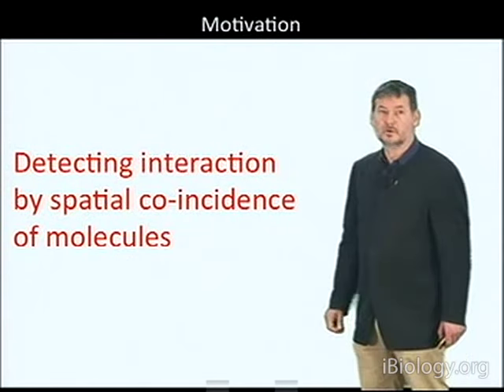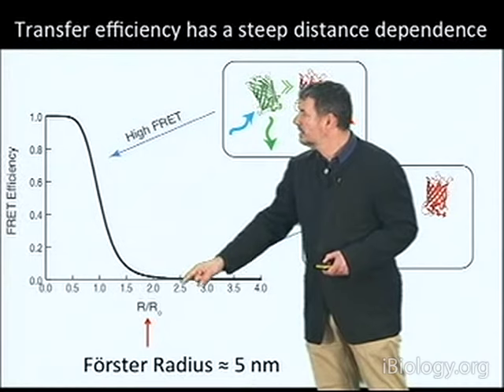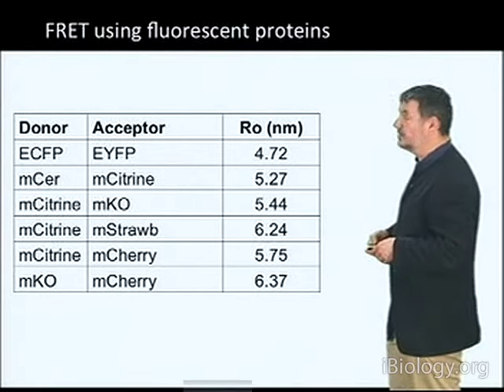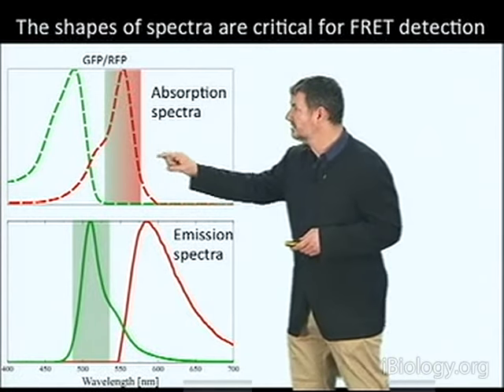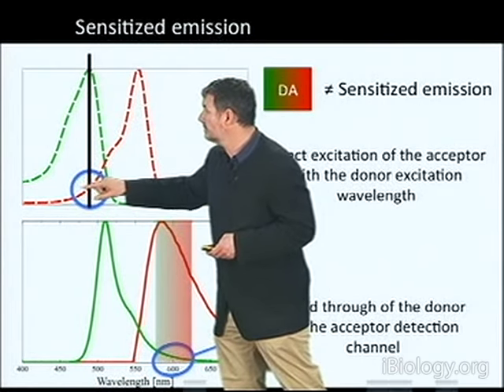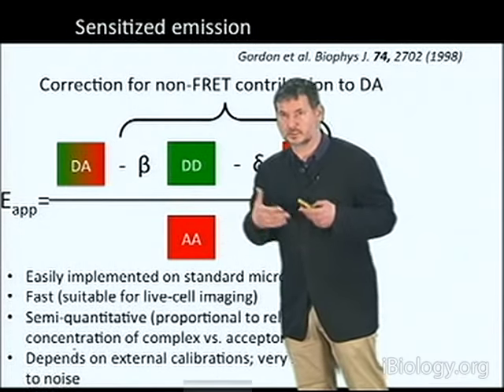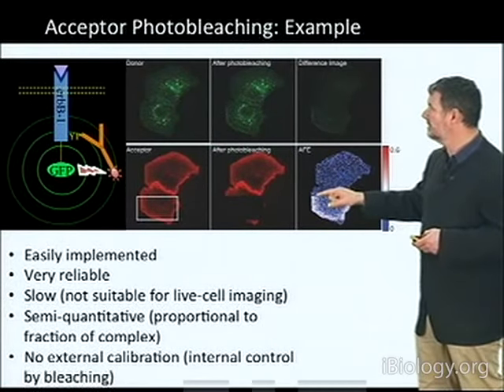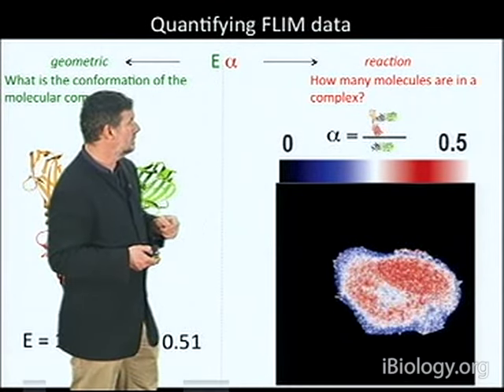Microscopy: Forster Resonance Energy Transfer (FRET) Microscopy (Philippe Bastiaens)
Forster Resonance Energy Transfer (FRET) microscopy is a technique that allows monitoring of interactions between dyes that occur on the nanometer scale. This sensitivity to small changes in distance and orientation make it a popular technique for building biosensors. Here, Philippe Bastiaens describes the physics behind FRET and how FRET can be measured with a microscope.